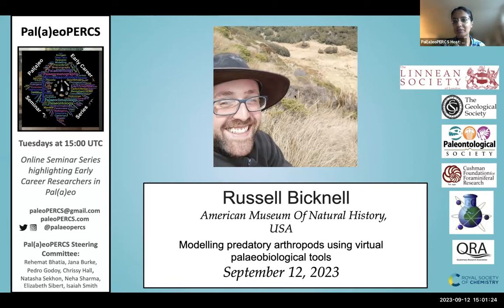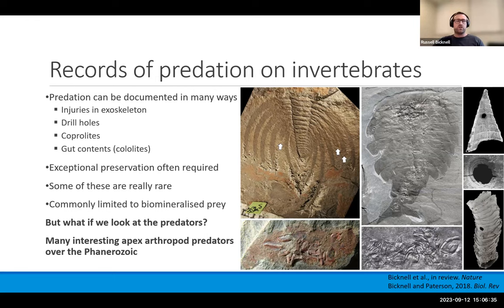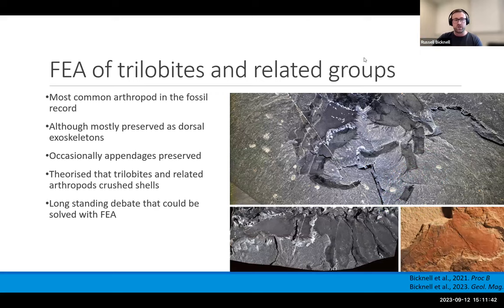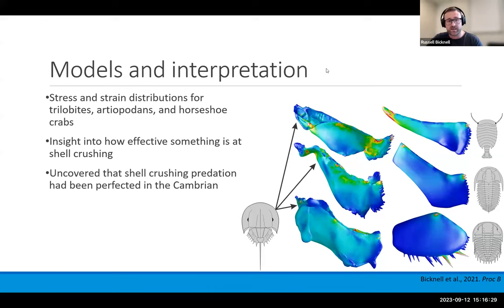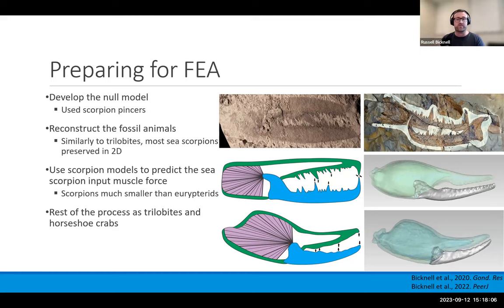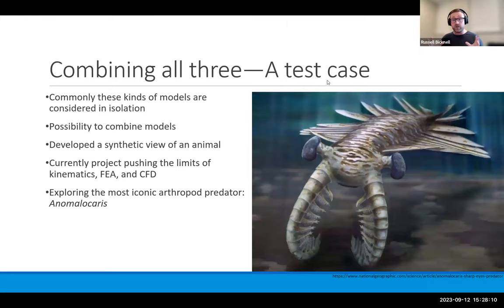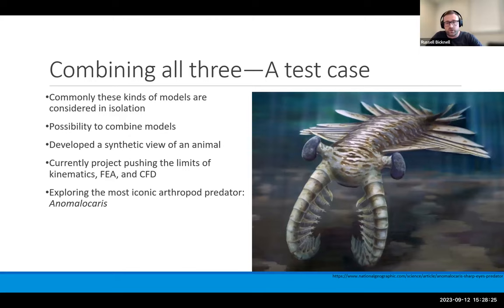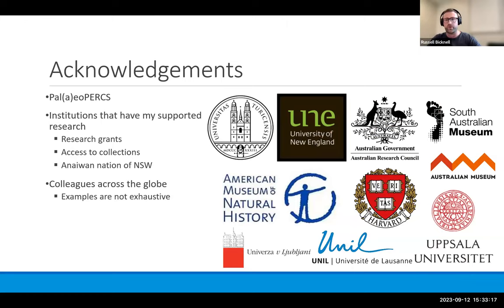Russell Bicknell - Invertebrate paleontology using virtual palaeobiological tools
"Modelling predatory arthropods using virtual palaeobiological tools"
Russell Bicknell - American Museum of Natural History (USA)